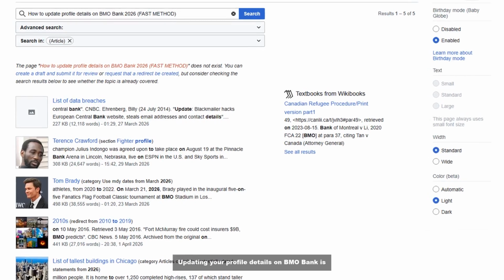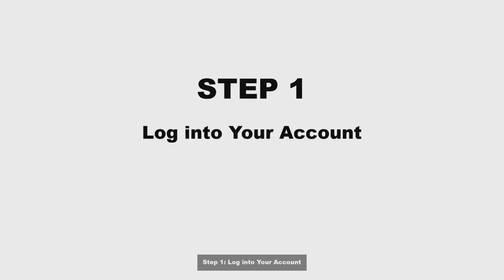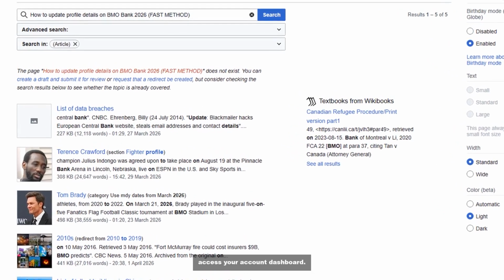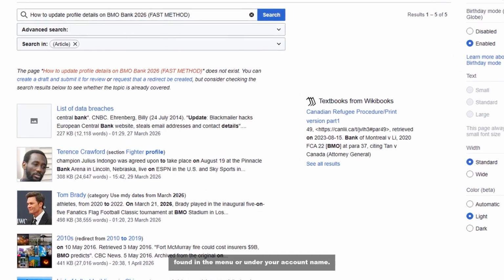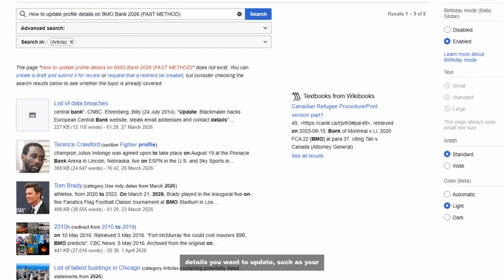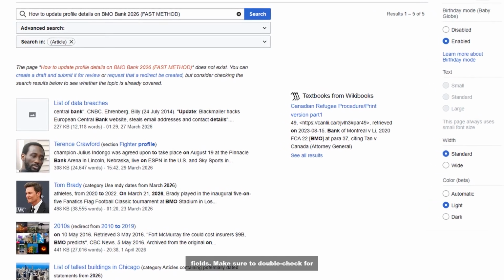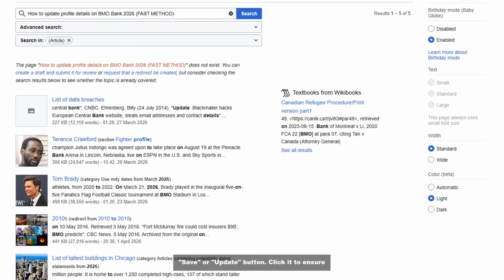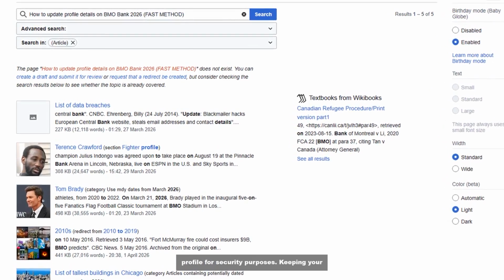How To Update Profile Details On BMO Bank 2026 (FAST METHOD)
In this video, we will show you how to update profile details on BMO Bank 2026 using a fast method. Whether you're looking to change your address, phone number, or email, we've got you covered with easy steps.